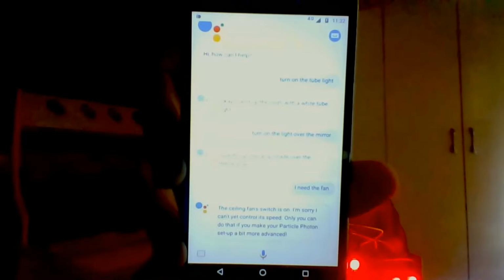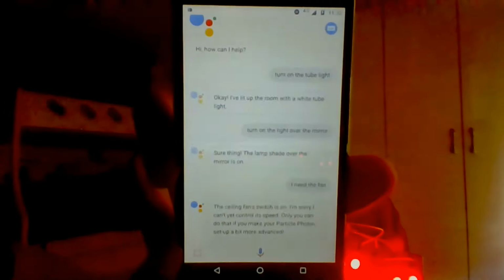DIY Home Automation using Particle Photon and IFTTT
Learn how to program your Particle Photon and use it as a home automation device with IFTTT's Google Assistant integration.

This video only features the summary of how the set-up works. The detailed "How to make" video will be uploaded soon!